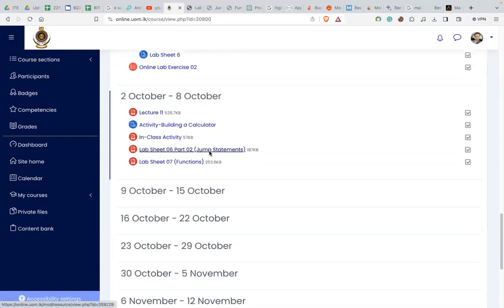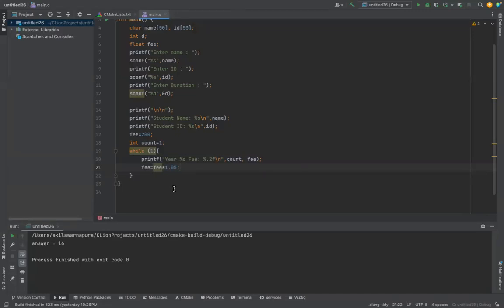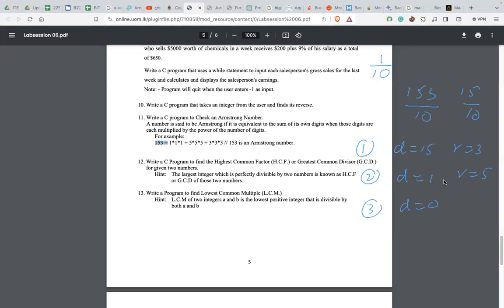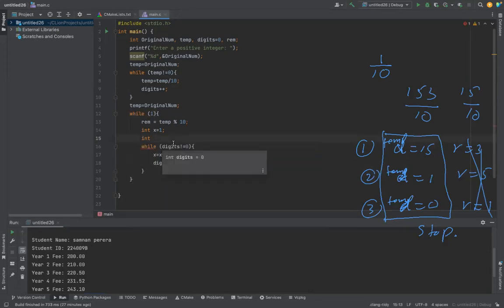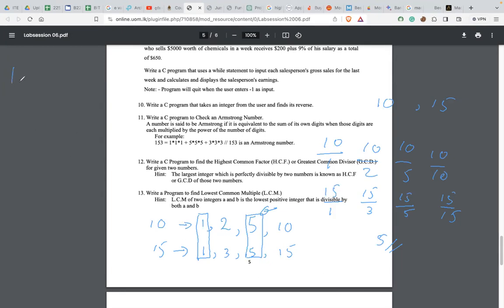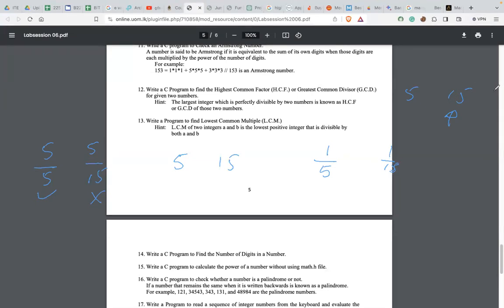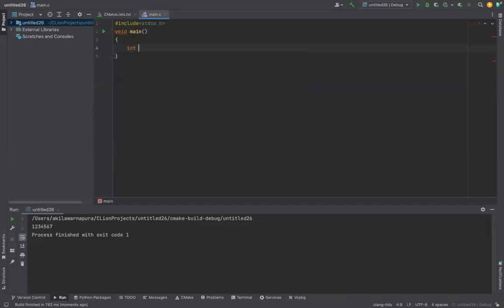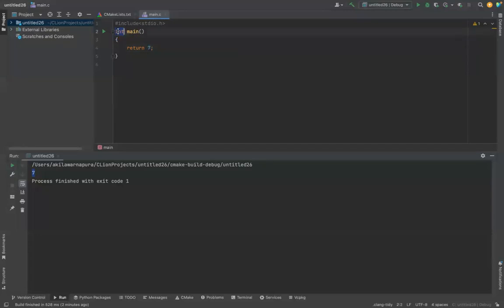Lab Sheet 06 Part 02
While loop, break, goto, continue, return